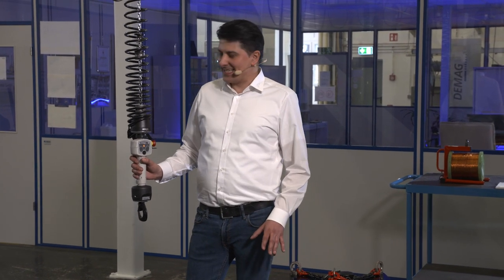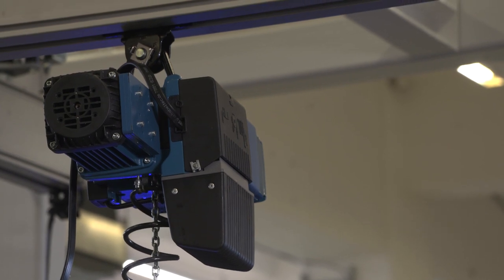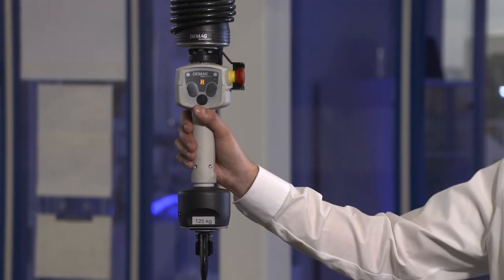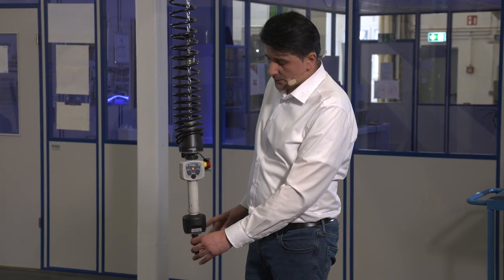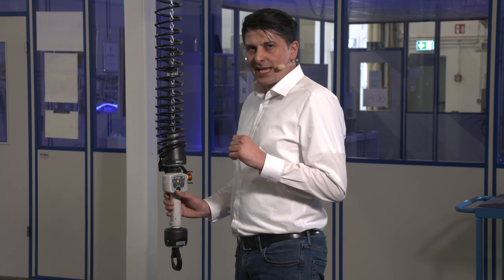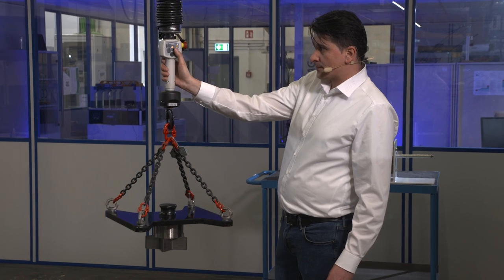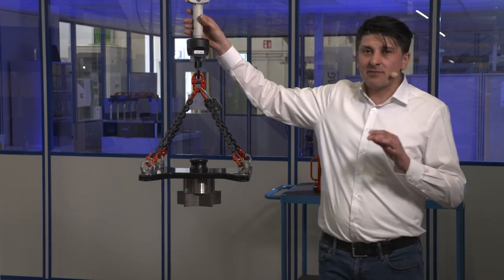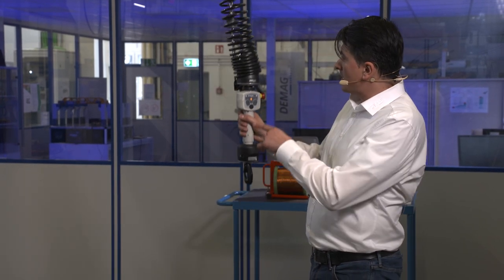Demag DCBS chain hoist Training video | 1 Introduction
The introduction presents information on the Demag DCBS chain hoist with balancer function and explains how to operate the hoist.